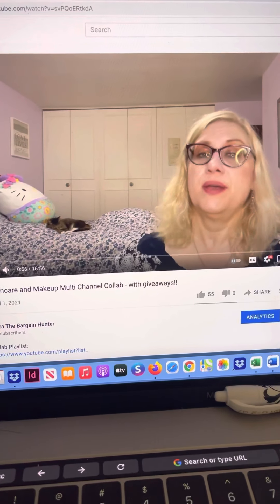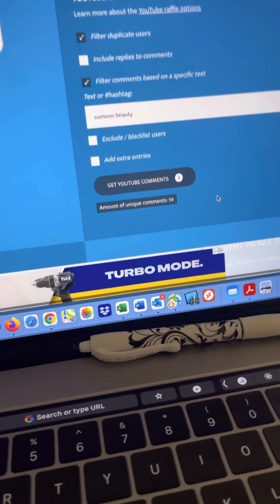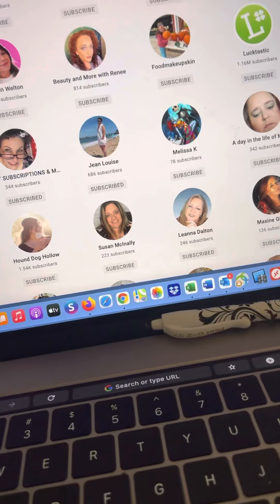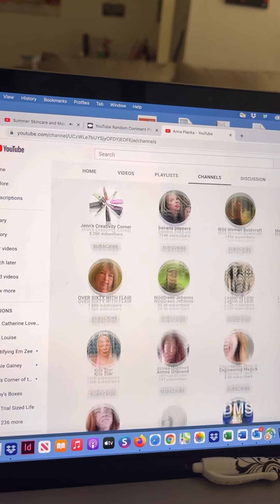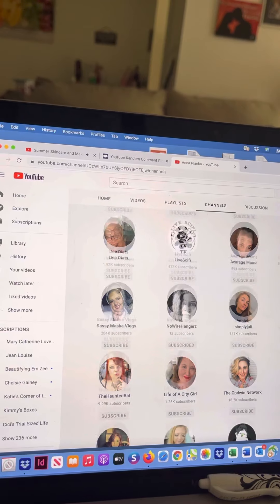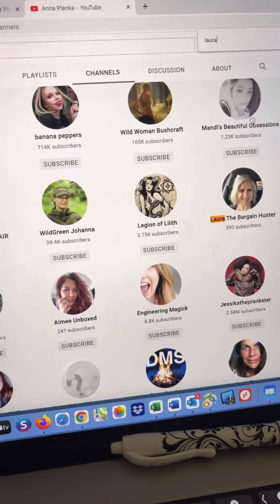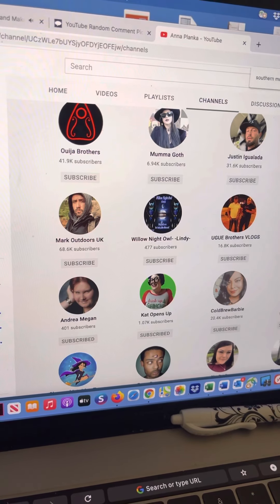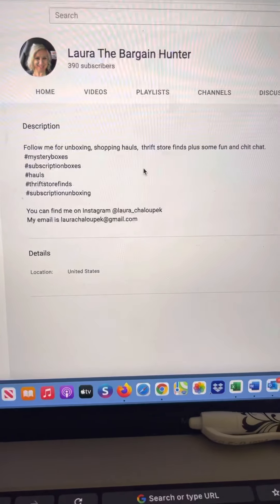Winner of the Summer Skincare and Makeup Collab!! 🎊🎉🥂☀️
Please congratulate the winner in the comments!!!
Thanks everyone for the support!  I appreciate you all!  😊